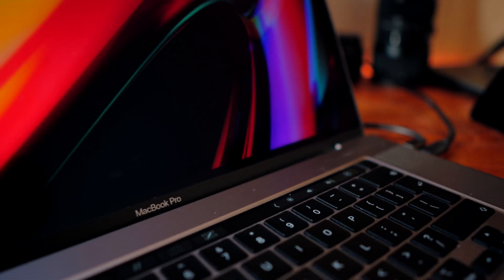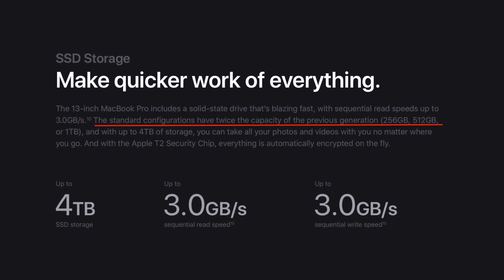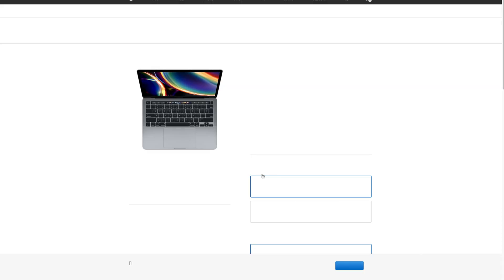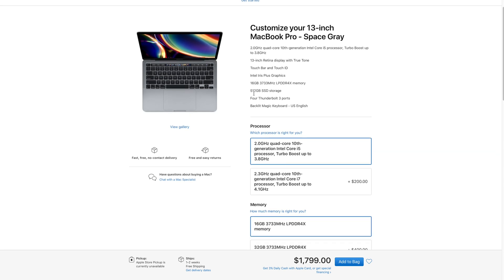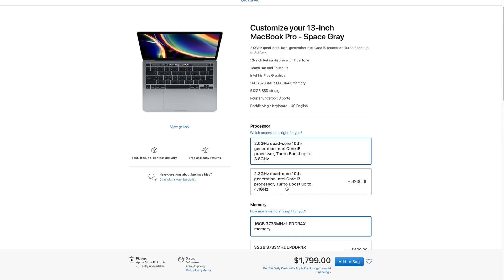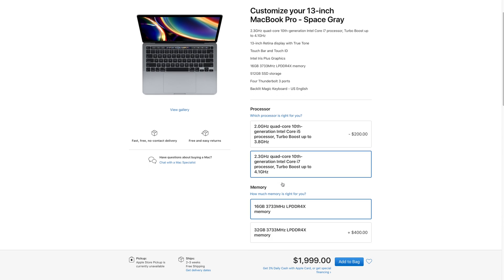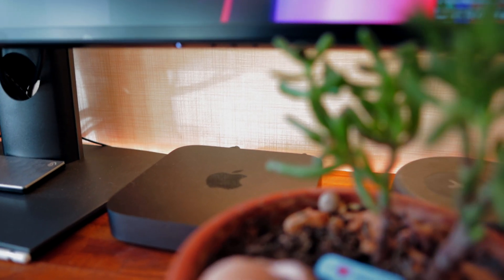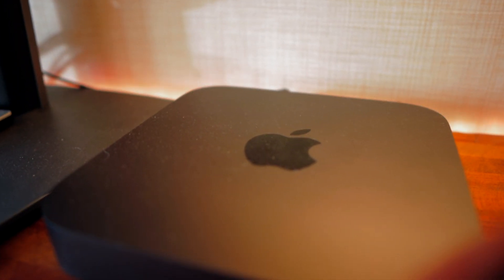16" VS 13" MacBook Pro 2020 for iOS development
Which MacBook Pro - 16" or 13" 2020 is the best choice for iOS development
Apple just updated 13” MacBook Pro line, sadly but it is not rumored 14” MacBook Pro. It seems that Apple just hurries up to replace keyboards in all the devices, there is nothing much changed besides keyboard and slight power & storage spec bump. For those who were waiting for keyboard fix to upgrade from 2015 13" MBP, this is it.
For those who are waiting for 14", keep waiting or grab 16". Good configuration for 13" is not so much cheaper than 16" base model which is great value for the price.

👨‍💻 My development gear:
Big 49” Monitor
24” 4K Monitor
16” MBP For Programming
Mac mini
Favorite Mechanical keyboard

🎥 YouTube video gear:
Big & pricey camera:
Big Full Frame camera
Full Frame Youtube & all-around lens
Small camera:
Small vlogging camera
Affordable but great vlogging lens
Fast YouTube & vlog lens